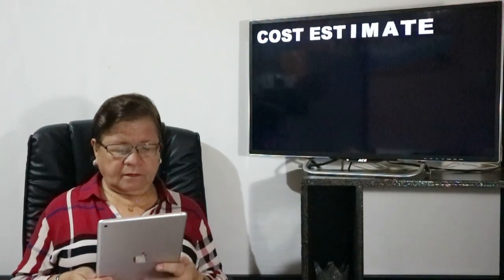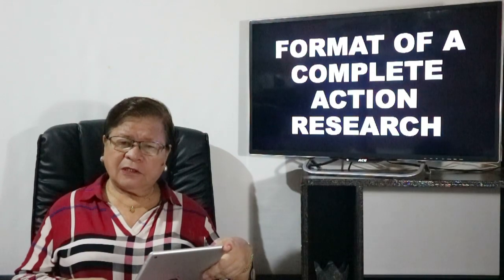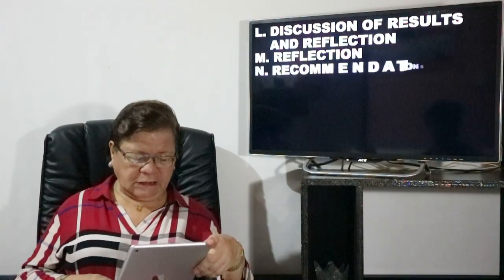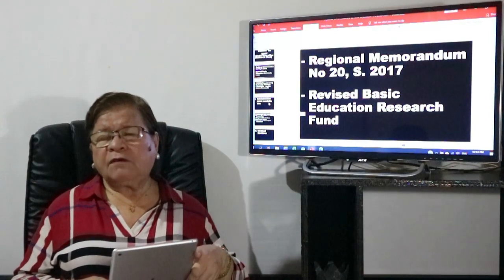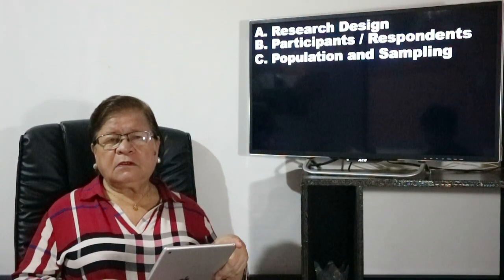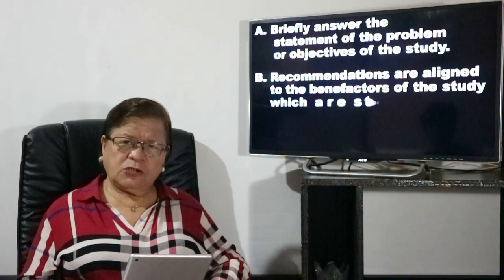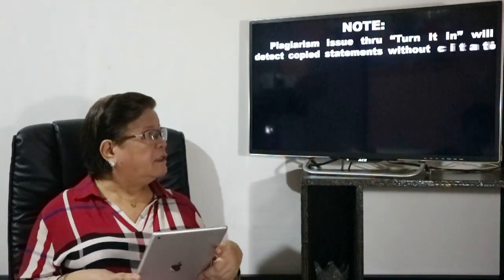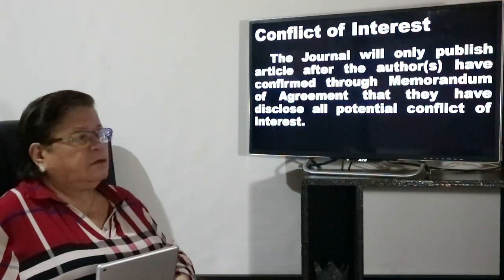SAMPLE OF AN ACTION RESEARCH PROPOSAL | PART 3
DR. TERESITA F. GONZALES
Professor - V
BSIE, MA.Ed.,MATM.,Ed.D.
(Mathematics/Statistics/Research Professor)

To Anybody Interested:
We are quite pleased to announce that since 2012, we have provided services with the following key features:
# Organizing Thesis and Dissertation
# Dissertation (Some Chapters) Introduction, Literature Review, Methodology, Analysis/Discussion, and Conclusion
# Editing Thesis and Dissertation
# Formatting Thesis (All Chapters);
# Thesis (Some Chapters) Abstract; Introduction; Literature Review Methodology; Analysis/ Discussion; and Conclusion;
# Editing Thesis and Dissertation proposal
# Proofreading Thesis and Dissertation
# Formatting Research and Paper Writing Research
# Advising proper statistical treatment for thesis, dissertation, and action researches
# Organizing under-graduate baby thesis
# Editing finally defended baby thesis
We truly believe that those who are still on the process with their research would greatly benefit from these.